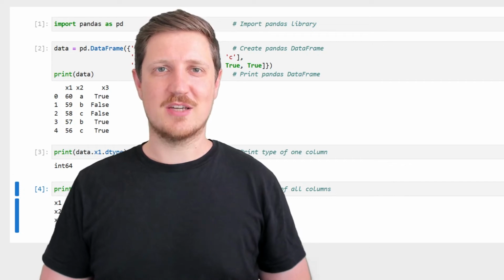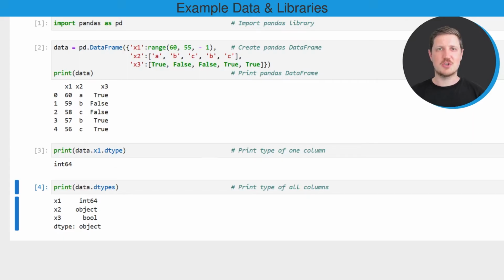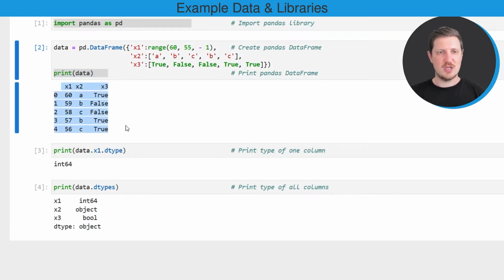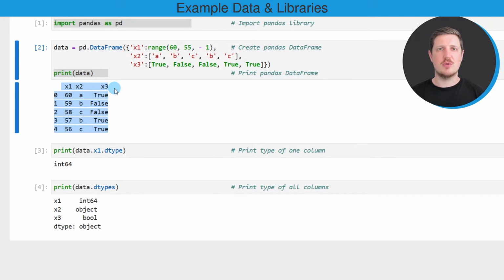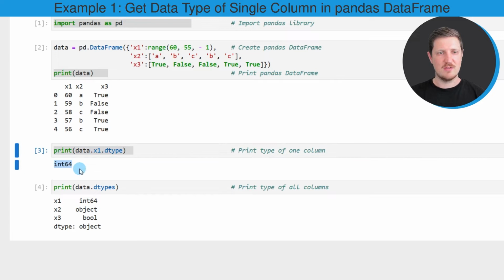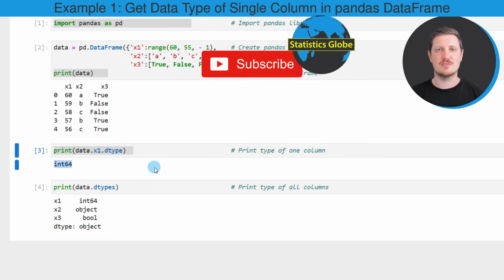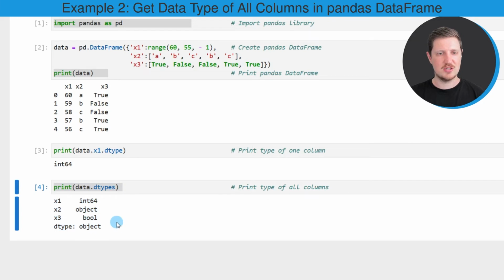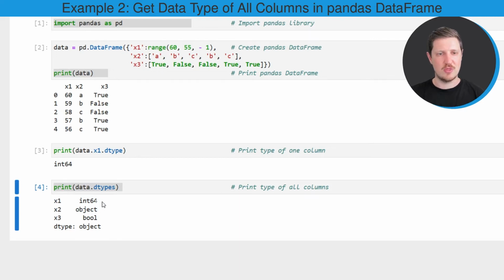Check Data Type of Columns in pandas DataFrame in Python (2 Examples) | Get dtype of All Variables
How to get the class of all columns in a pandas DataFrame in the Python programming language. More details
Python code of this video:

data = pd.DataFrame({'x1':range(60, 55, - 1),    # Create pandas DataFrame
                     'x2':['a', 'b', 'c', 'b', 'c'],
                     'x3':[True, False, False, True, True]})

print(data.x1.dtype)                             # Print type of one column
# int64

print(data.dtypes)                               # Print type of all columns
# x1     int64
# x2    object
# x3      bool
# dtype: object